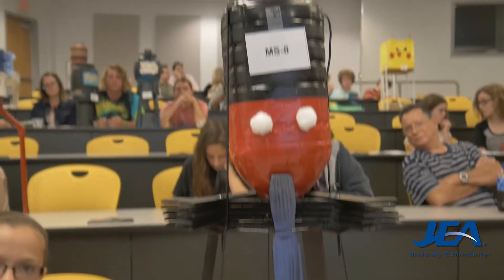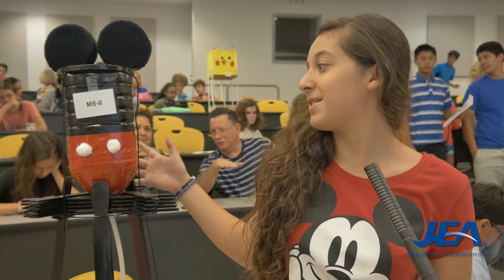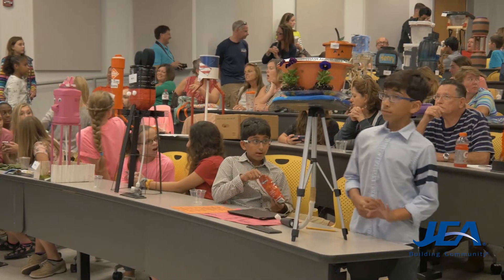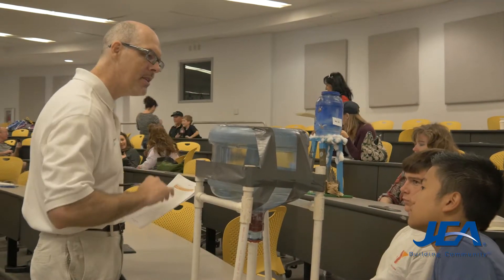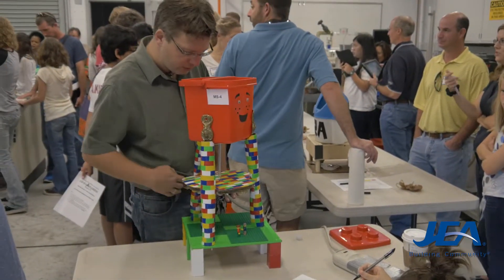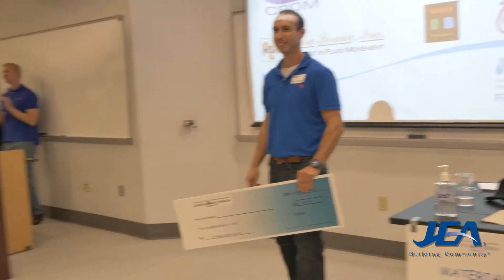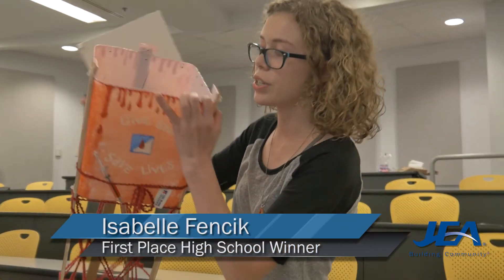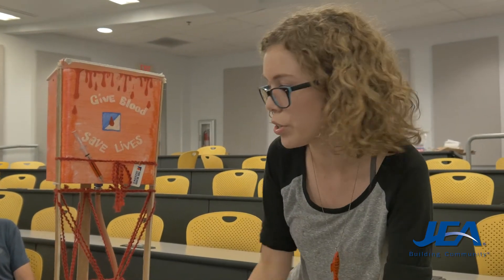Model WaterTower Competition at UNF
100 middle and high school students compete in a model water tower competition sponsored in part by JEA.